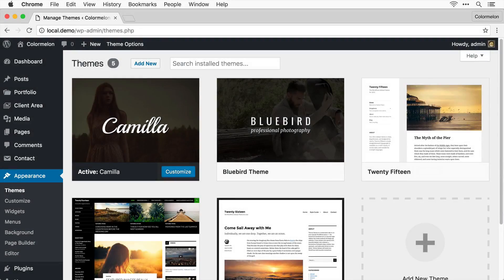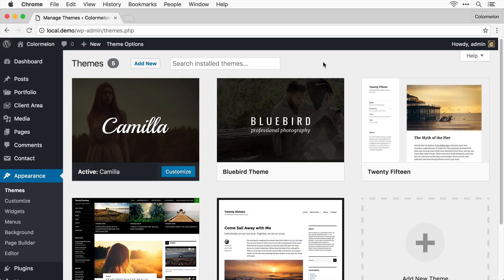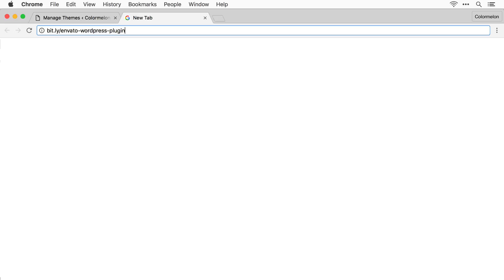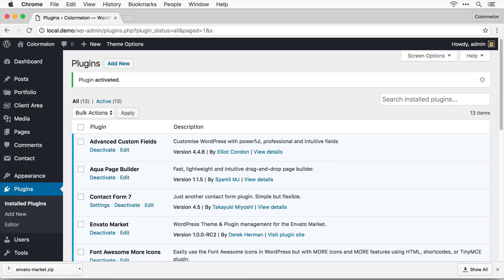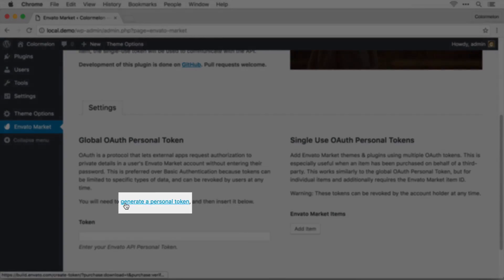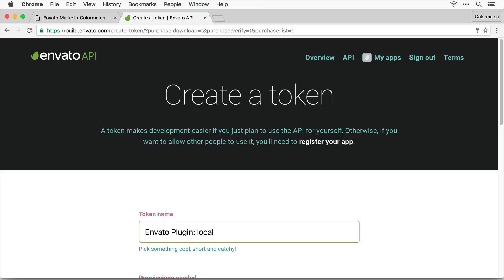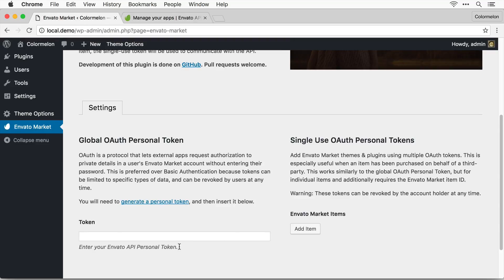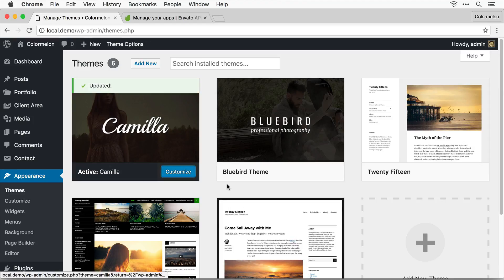How to install and setup Envato Market plugin for WordPress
Envato Market is a great plugin for installing themes/plugins easily. In this video, I'll show you how to setup the plugin so you can benefit from automatic theme updates in all Themeforest themes.

This is going to work with ThemeForest themes and CodeCanyon plugins.